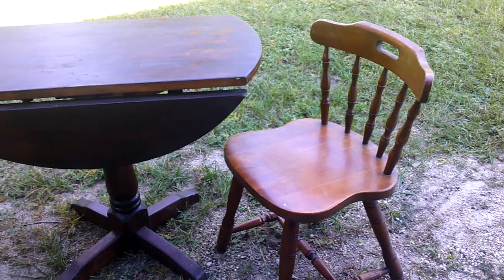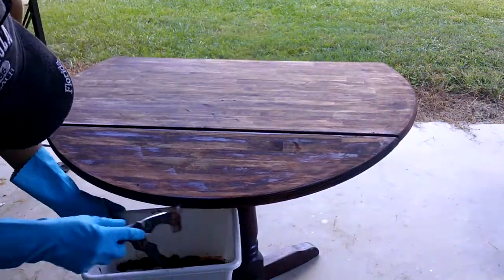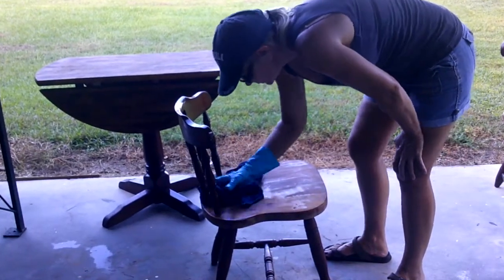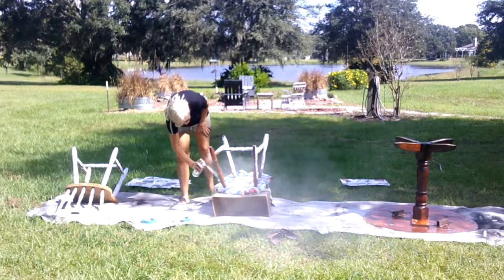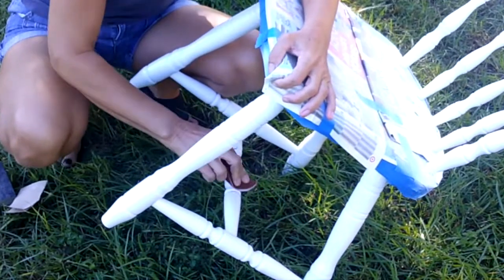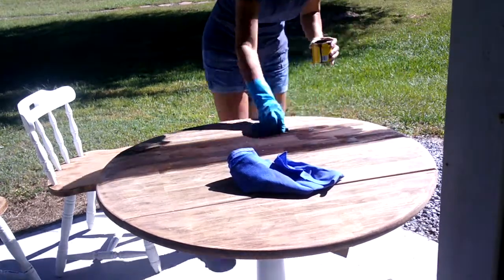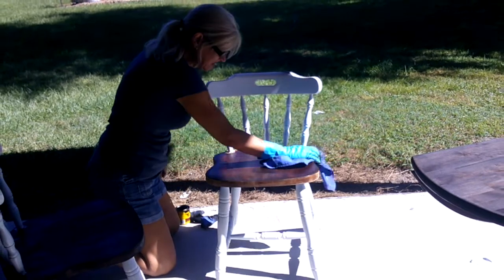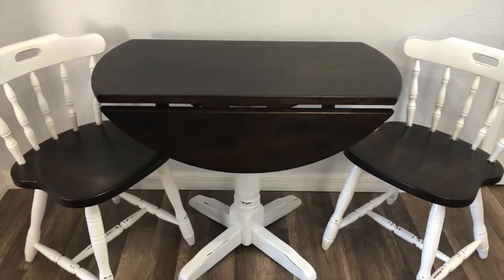DIY: Farmhouse Table Makeover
things that have been cast away and forgotten. In todays video I am going to upcycle a farmhouse table that is in great need of a makeover. I hope this video will inspire you to recycle some treasures of your own.
Other video's you may enjoy:
❤️Upcycle a closet door into a plantstand
❤️DIY welcome sign from a Cabinet Door
❤️Furniture Makeover/ Hutch Upcycle Project

Tidbits 4u (Shelly C. Gerlach)